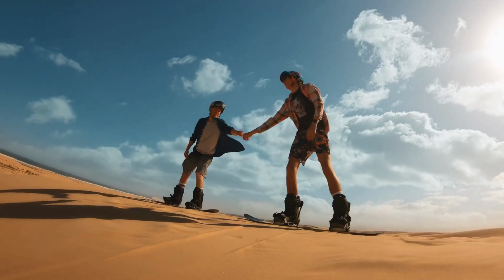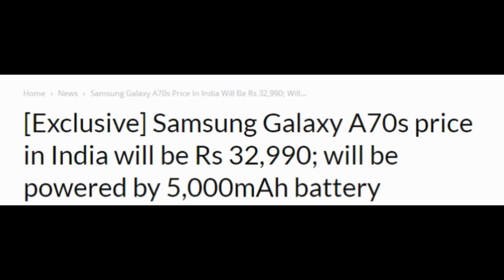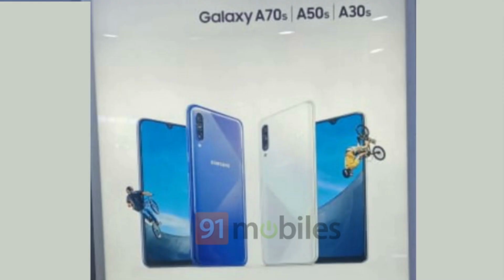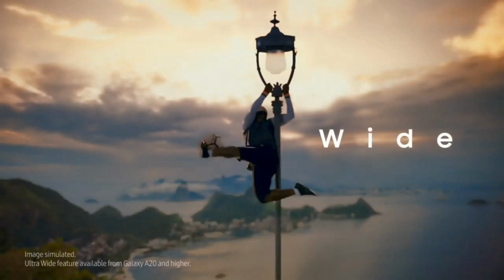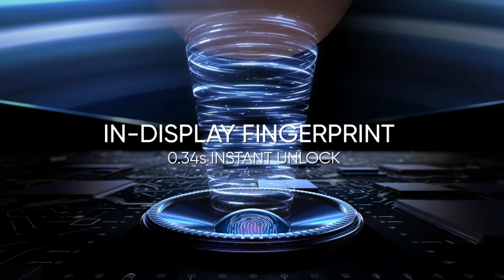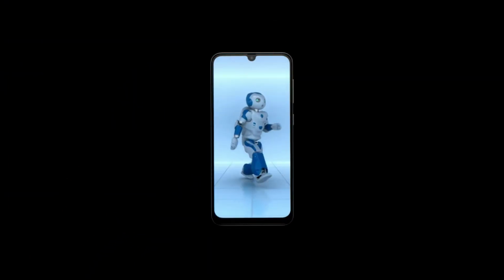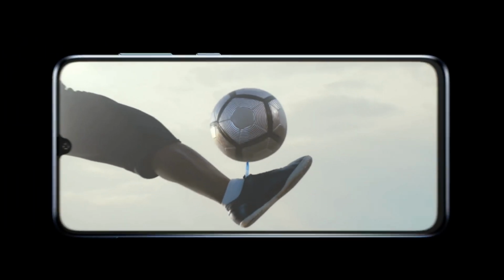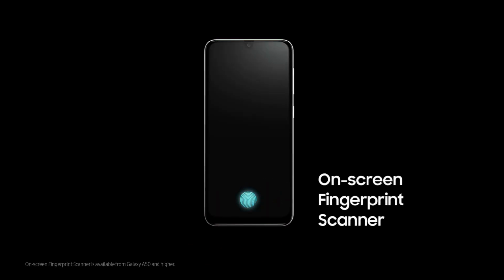Samsung Galaxy A70s COMING SOON - Price in India REVEALED!!!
Samsung Galaxy A70s Price in India was revealed in the latest leak & it is going to be an upgrade to this year's Galaxy A70. It might launch with the 64MP GW1 sensor, becoming the first Samsung phone with a 64MP camera.

Samsung Galaxy A70s India launch could be right around the corner as the phone has been in the news for quite some time now. 91Mobiles exclusively reported the Galaxy A70s poster that was spotted alongside the Galaxy A30s and A50s smartphones that were launched in India recently.

Now, according to industry sources, the Samsung Galaxy A70s price in India will be Rs 32,990 and it will pack a 5,000mAh battery. The smartphone is expected to be Samsung’s first handset to feature the Samsung ISOCELL Bright GW1 64MP sensor, though details regarding the rest of the sensors are a mystery for now.

Furthermore, the Galaxy A70s Geekbench listing suggests it would be powered by an octa-core Snapdragon 675 SoC coupled with 6GB RAM and up to 128GB storage, which is likely user expandable. The handset managed to score 2,365 points in the single-core test and 6,372 in multi-core scores, respectively. It is likely to ship with Android 9.0 Pie with One UI custom skin on top. The handset could rock a waterdrop notch to accommodate the selfie snapper.

The Samsung Galaxy A70s with model number SM-A707F/DSM was also certified by the Wi-Fi Alliance recently. It would support dual-band Wi-Fi and have dual-SIM support. Unfortunately, nothing much is known about the Galaxy A70s at the moment, but we should learn more information in the next couple of weeks. There is a possibility the Samsung Galaxy A70s could launch sometime later this month or in early October.

Must Watch:

2. Samsung Galaxy M21, Galaxy M31 & Galaxy M41 - SPECS REVEALED!!!

LINKS -